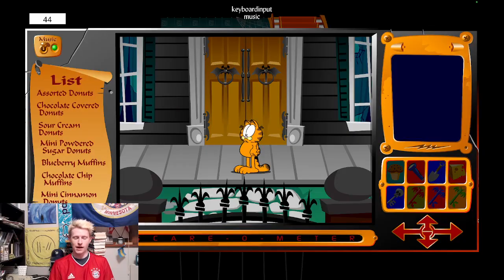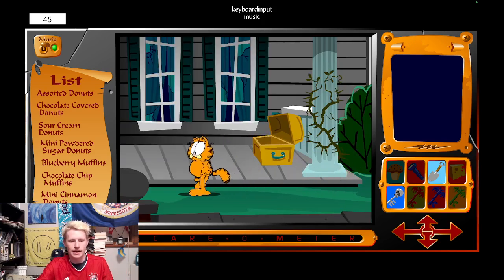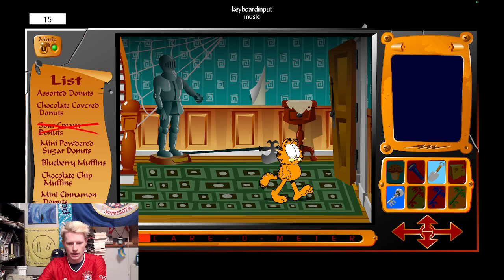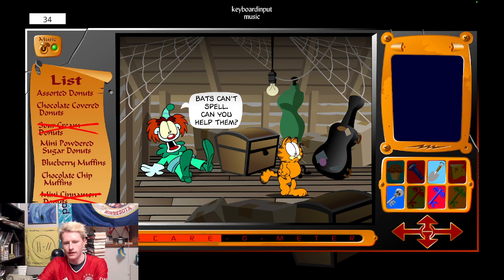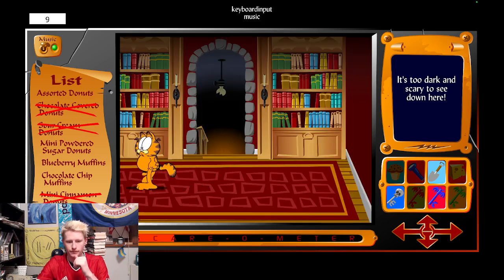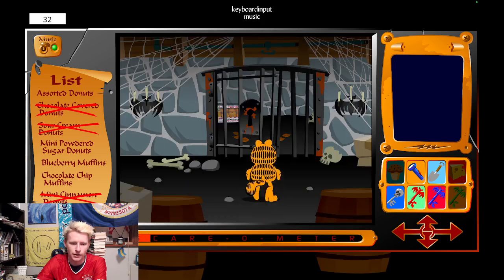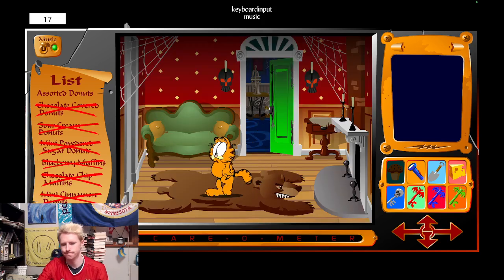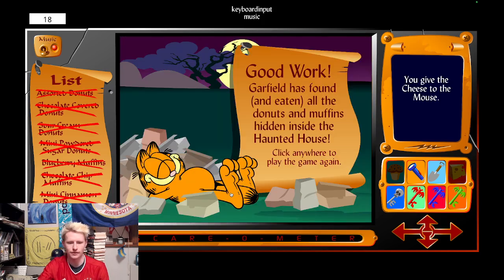Garfield's Scary Scavenger Hunt